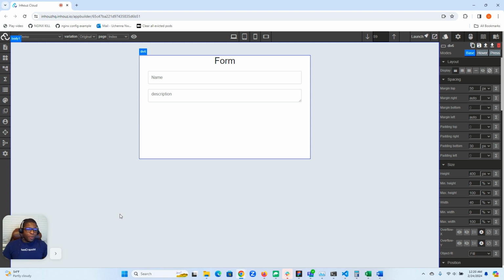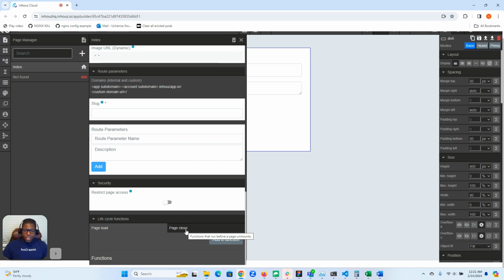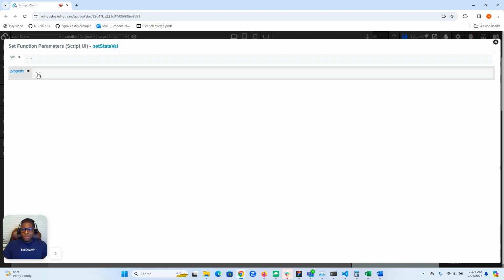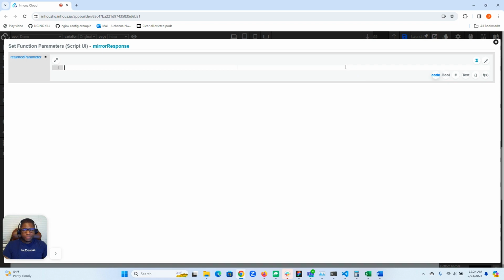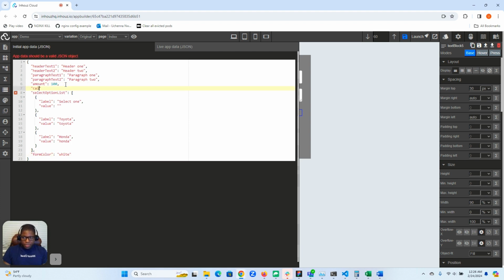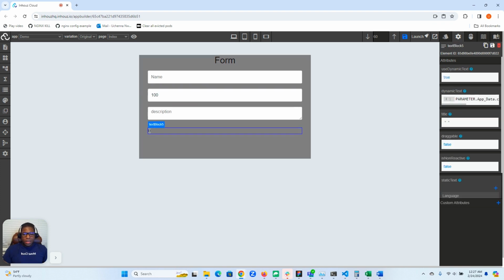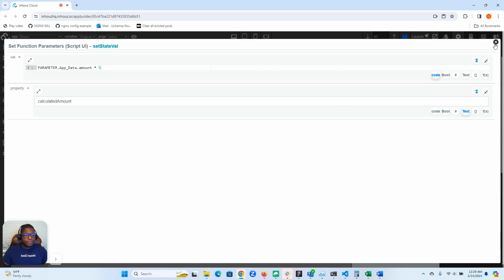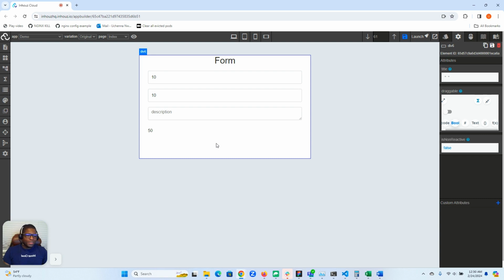Lifecycle Functions - App Load, App Close, Data Change | Inhouz Cloud Services (App Builder)